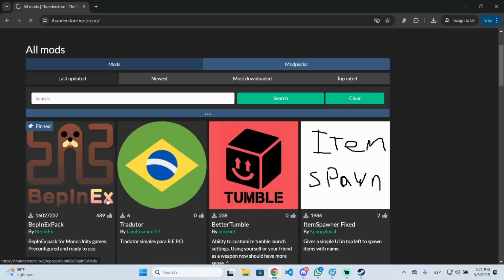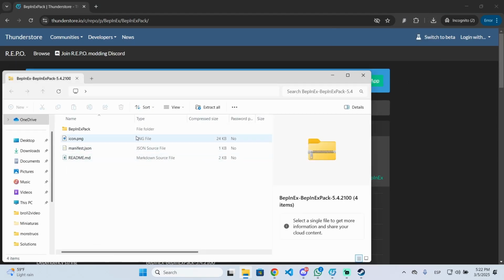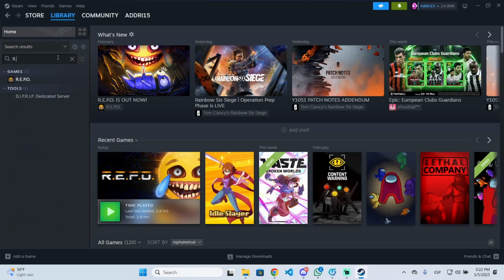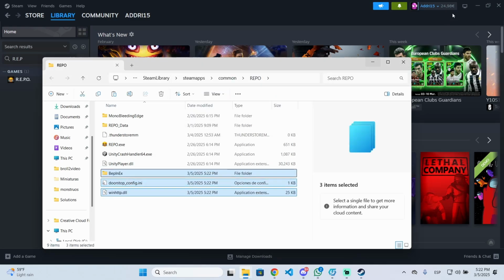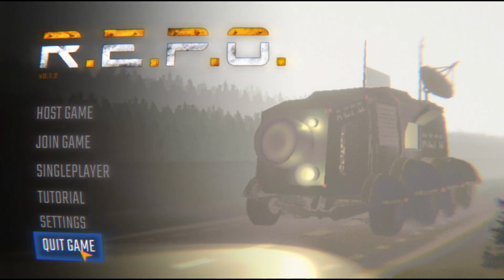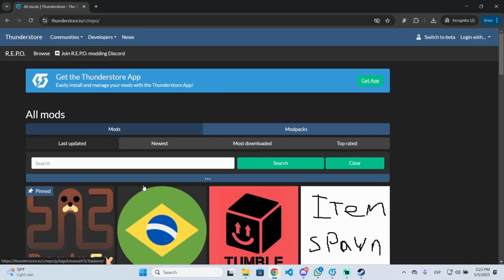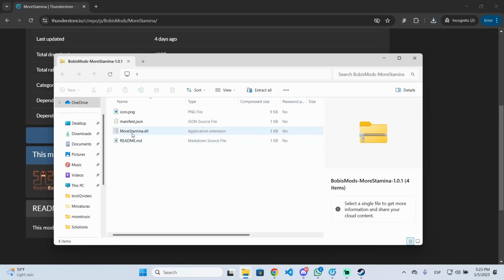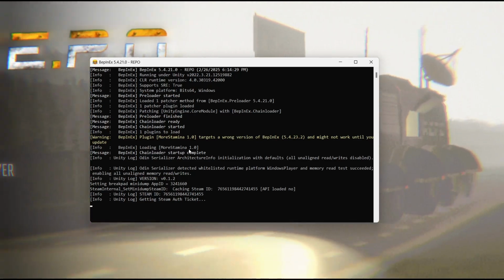R.E.P.O - How To Download & Install Mods Manually (Easy Tutorial)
In this tutorial, you will learn how to download and install mods manually in R.E.P.O step by step. This guide will show you where to find mods, how to install them properly, and how to ensure they work correctly. Follow this easy method to customize and enhance your R.E.P.O gameplay effortlessly.